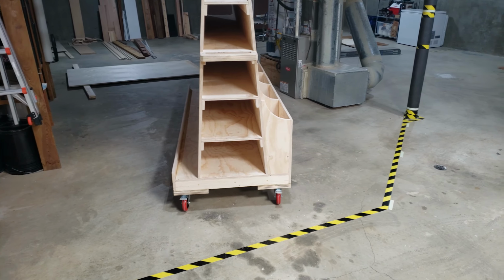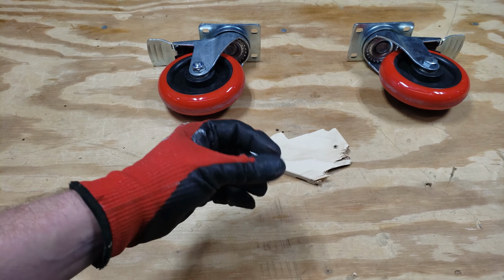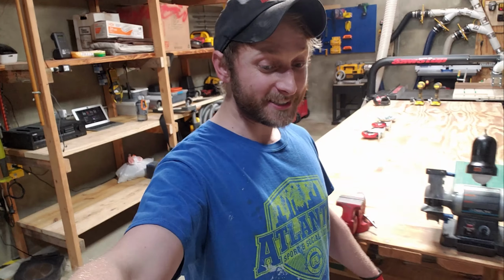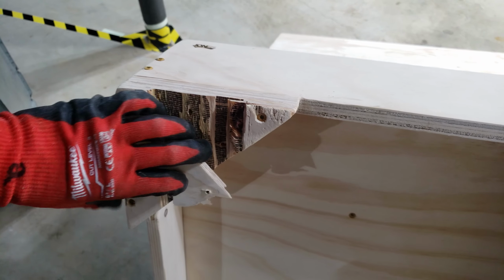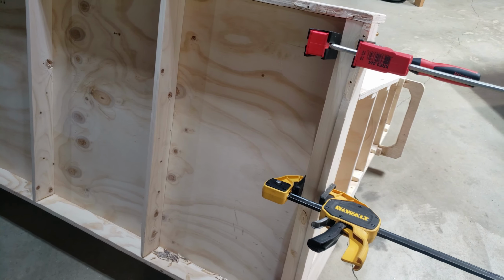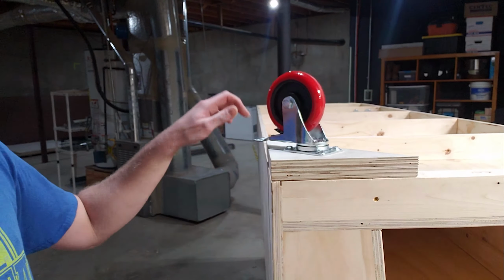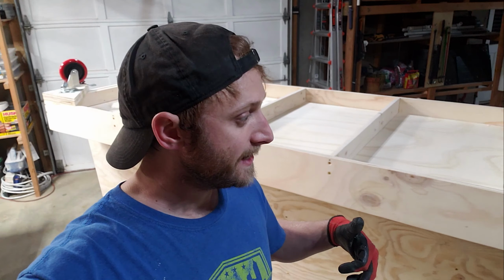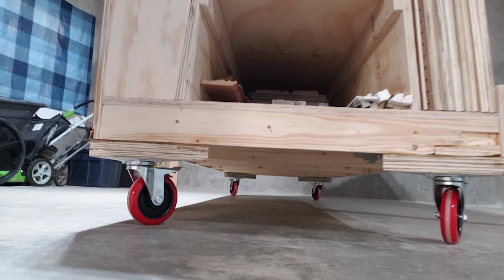Mobile Wood Cart Upgrade: Fixing the Wheels || SUPER Organized Scrap Wood Storage!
See me improve my mobile wood cart's wheels. I fix the damaged storage caddy & manage to keep all my scrap wood organized!